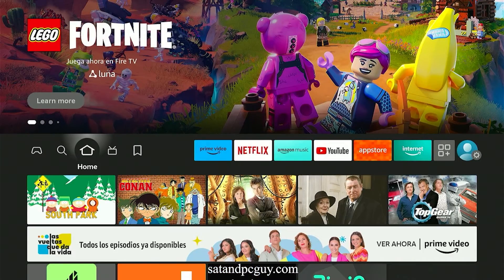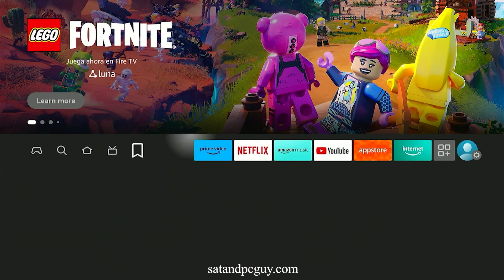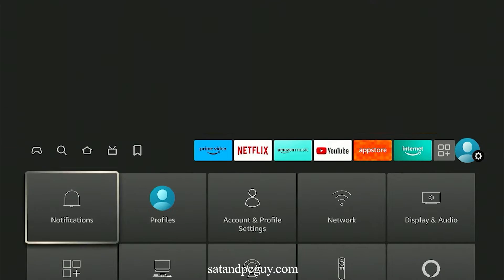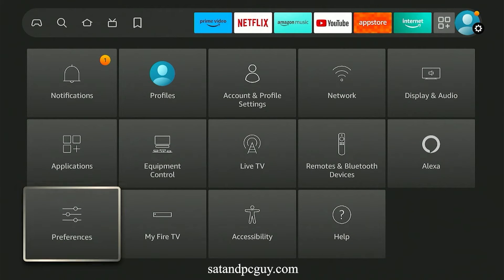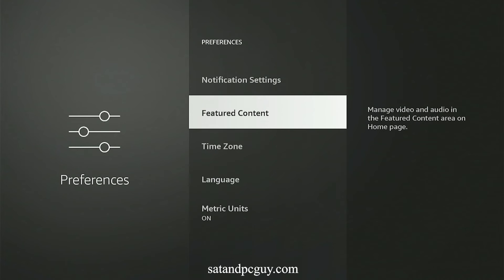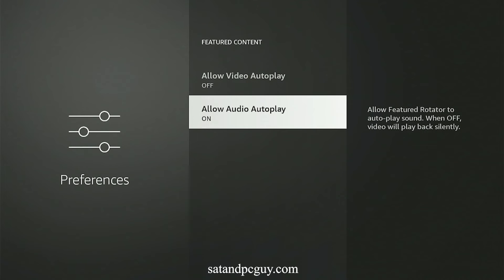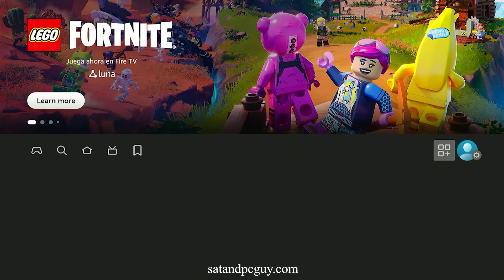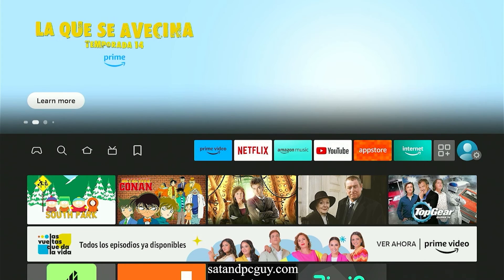How To Turn Off Those Annoying Full Screen Video Adverts On The Firestick / Fire TV Home Page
This video will show you step by step how to turn off those annoying full screen adverts on the firestick when on the home screen.

An Amazon Fire stick can be used to watch great content from many providers, as long as you have a TV with HDMI input port, and decent a decent stable internet connection with a wifi signal from your router.

Fire TV Stick 4K Max is the latest "fire tv stick", and is very popular as it is a lot faster than previous versions.

Link for Amazon Fire TV Devices